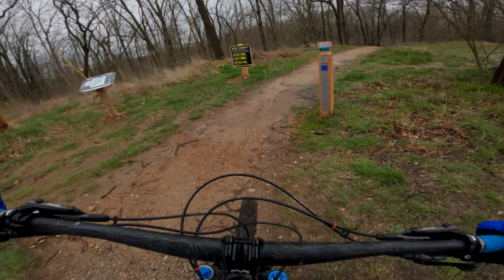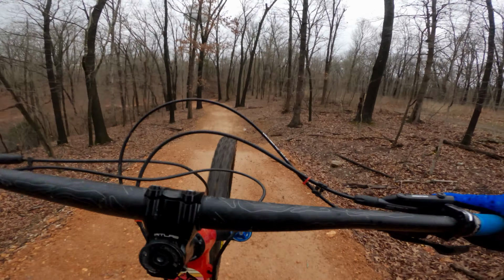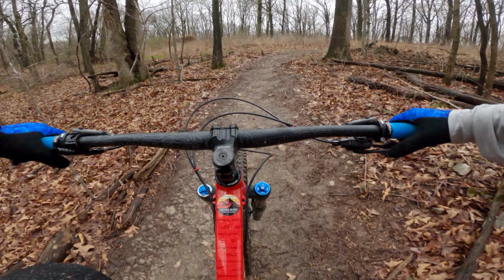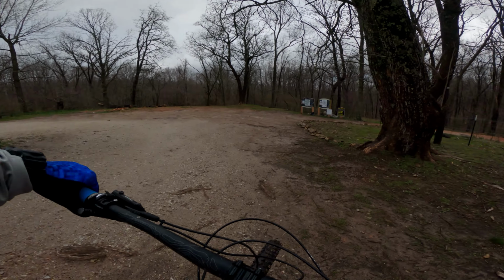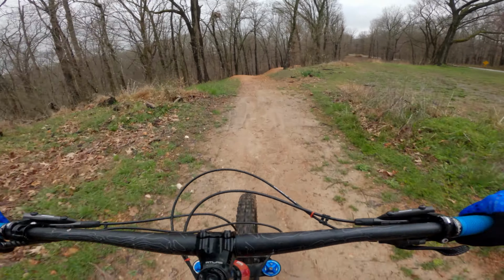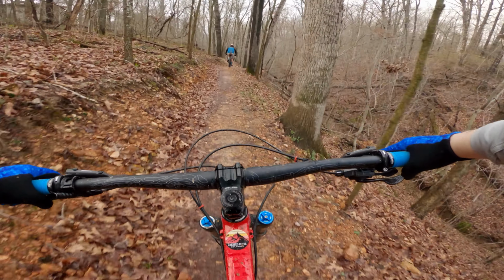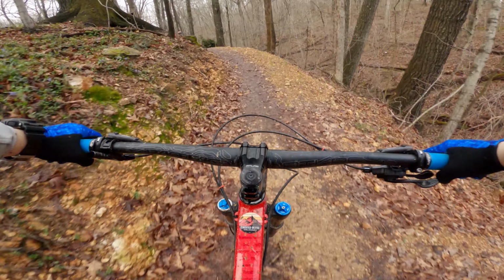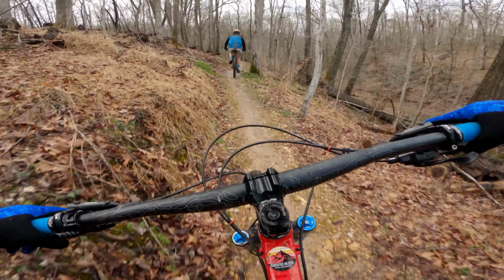Riding Shock & Awe at Huntley Gravity Zone! || Bella Vista, AR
This was my first day in Arkansas and I had some spare time on my hands. Me and Jasen were able to get few laps here at Huntley Gravity Zone and a ride on Lago Vista Gravity Line. Two very different trails but both loads of fun. The Huntley Gravity Zone was kid you not more than a 5 minute bike ride from Jasen's backyard and this goes for many of the residents around this neighborhood. The Huntley Gravity Zone had well built table jumps, step up, drops, berms and bridges. Lago Gravity Line was a blue intermediate trail with plenty of lippy jumps and fun mini descents end at the bottom of the hillside near Avalon Lake.